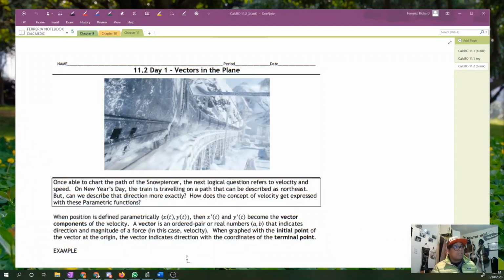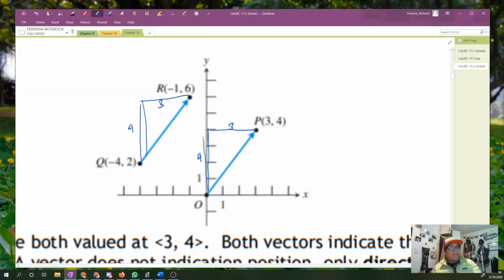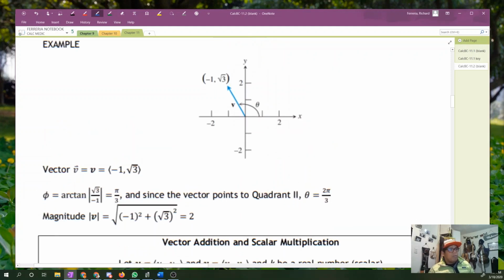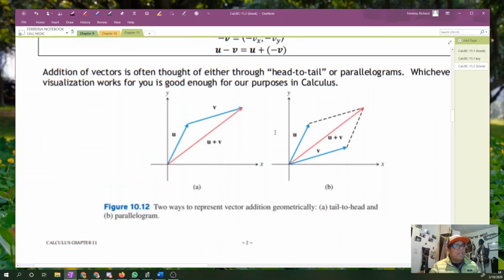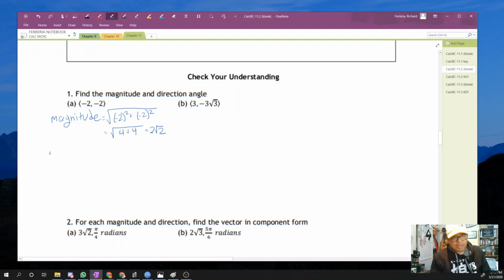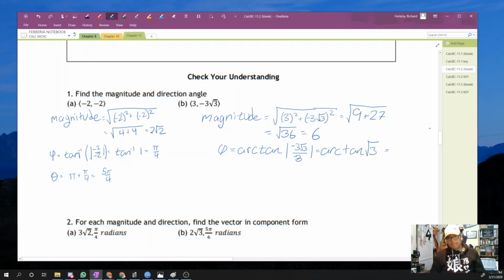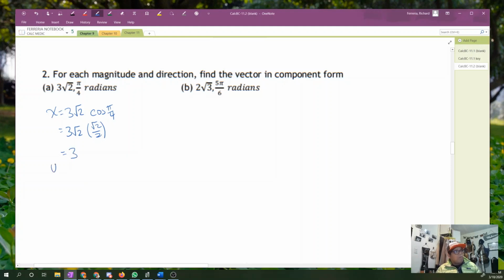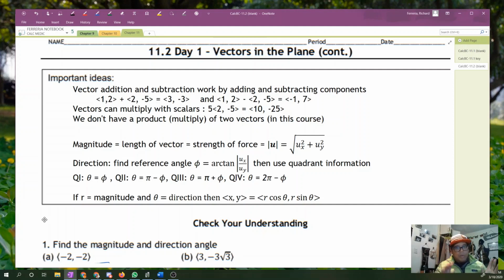Calculus Trainer 11.2 Day 1 - Vectors in the Plane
Vectors, vector sums and difference, magnitude, direction